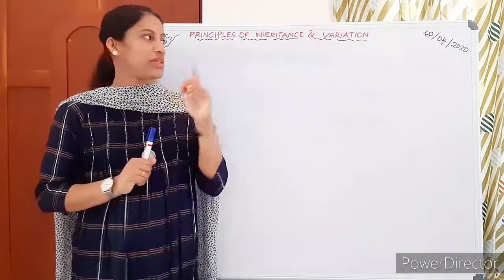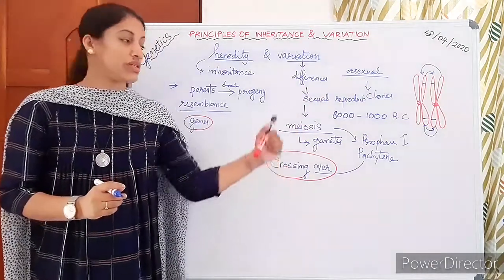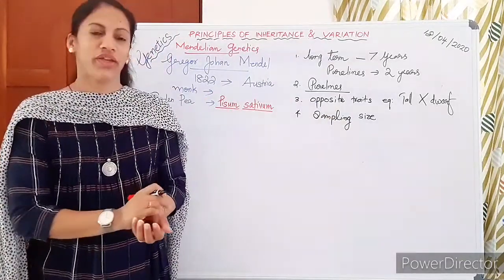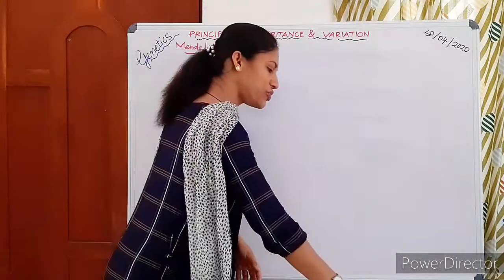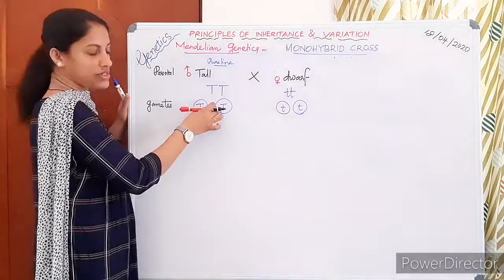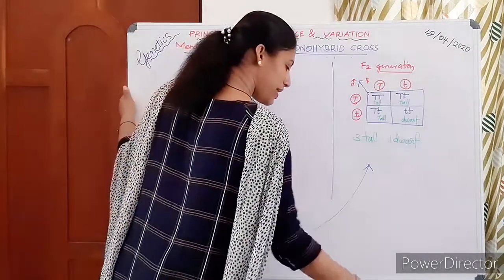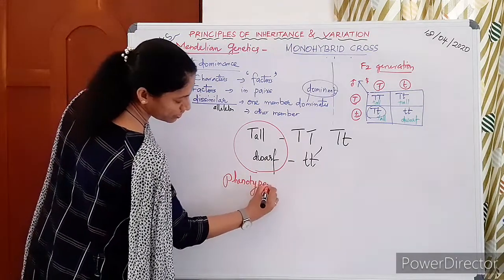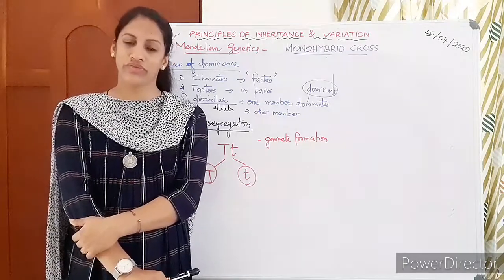XII BIOLOGY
Mendelian Genetics- Monohybrid cross.